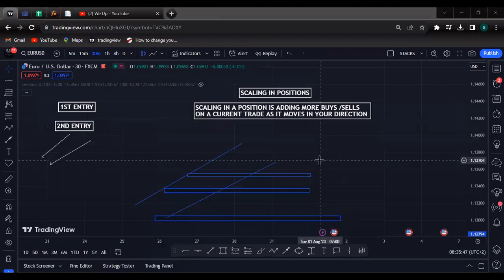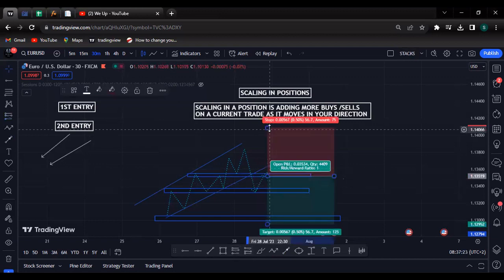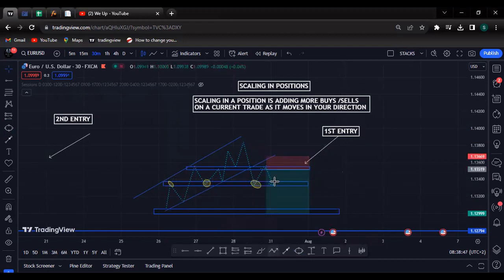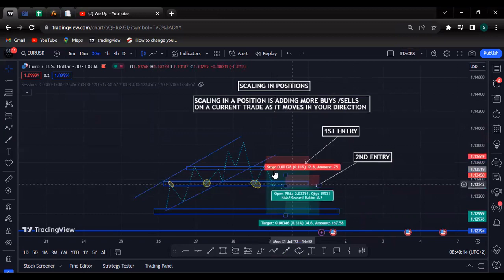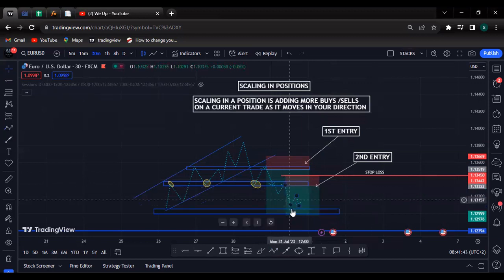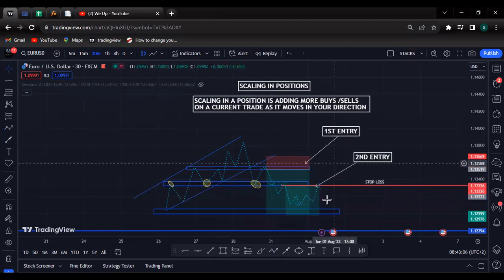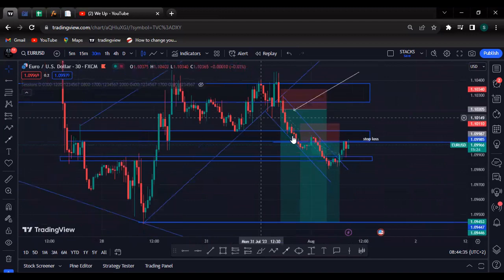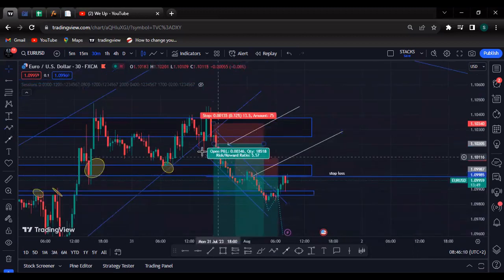HOW TO SCALE INTO TRADES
in the above video ill be showing you how to maximize on your winning trades by scaling in